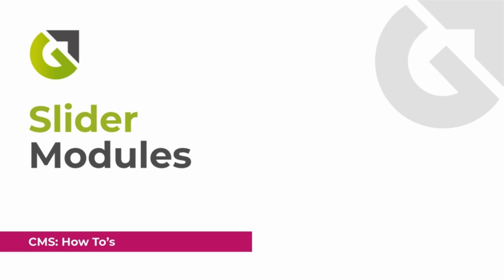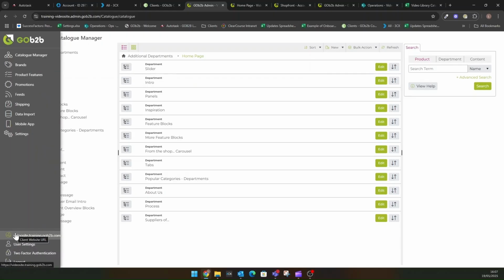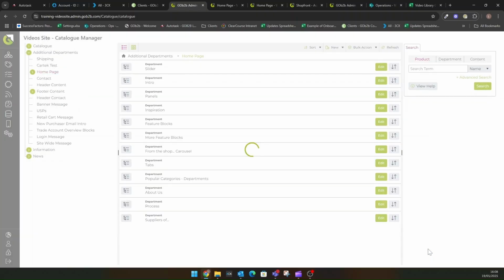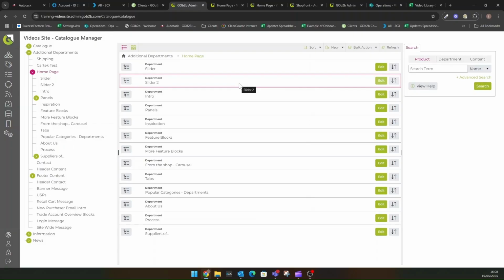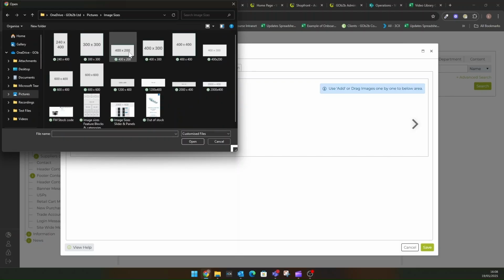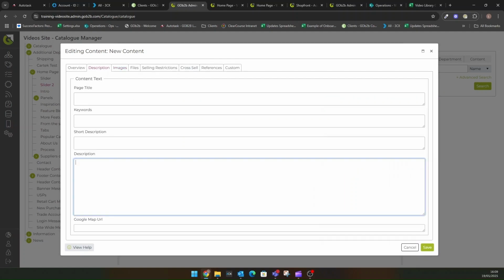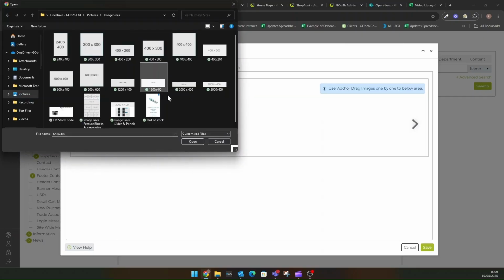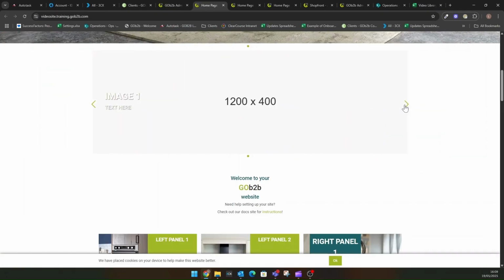How to Create a Slider Module - GOb2b CMS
Welcome to this GOb2b instructional video on how to create a slider module, useful for building your homepage and other modular pages on the site. In this series, we will provide clear, step-by-step guidance to assist you in configuring and managing your GOb2b website. Our aim is to support you in establishing a reliable and efficient B2B platform by walking through key setup processes, administrative tools, and essential features.